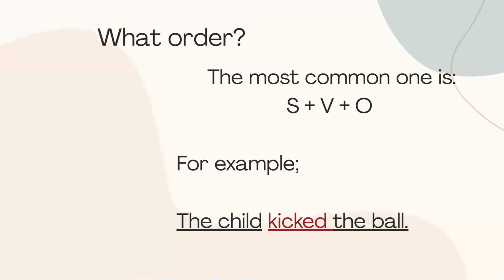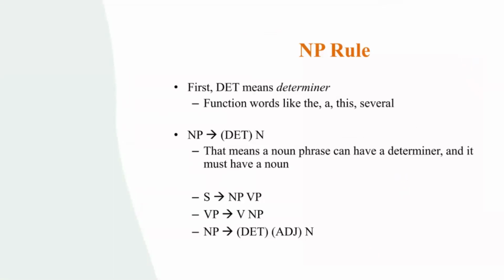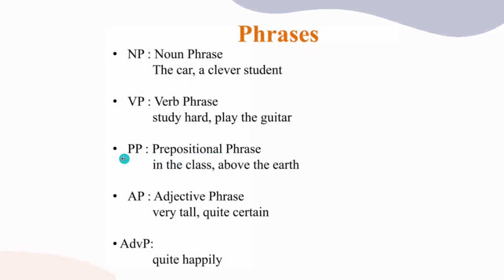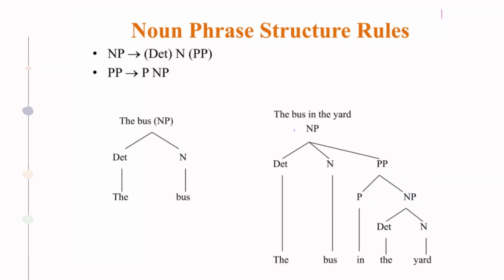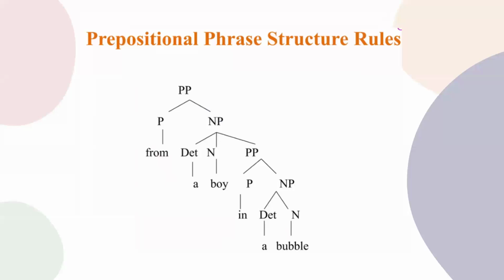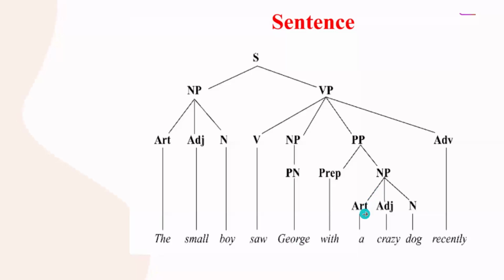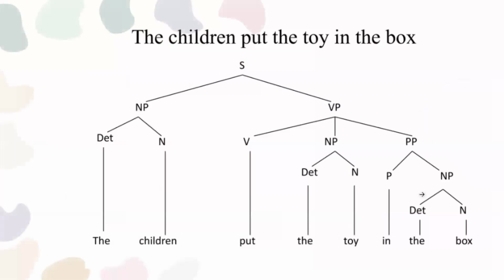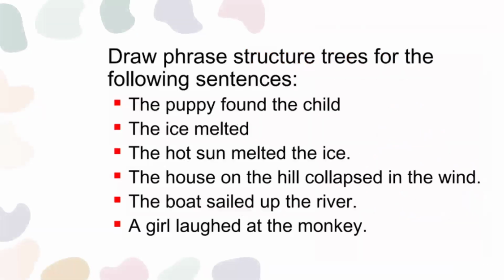SYNTAX - PART 2